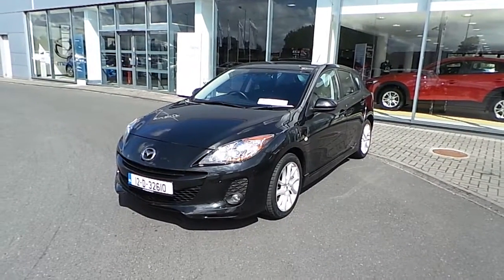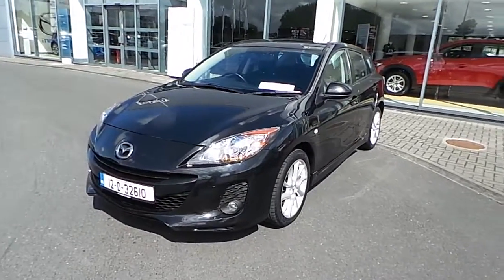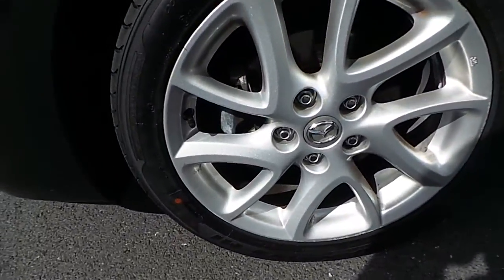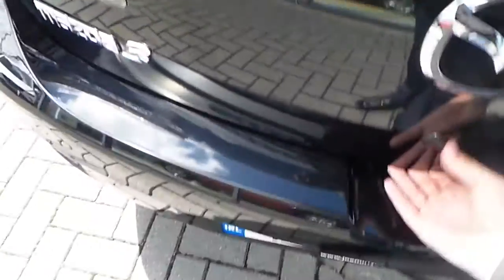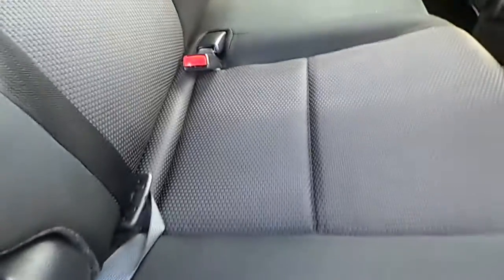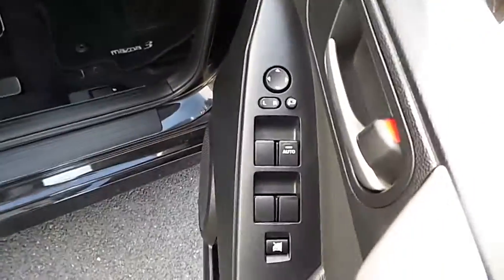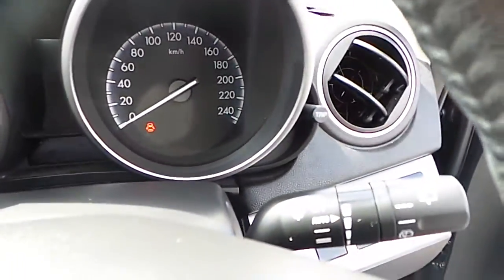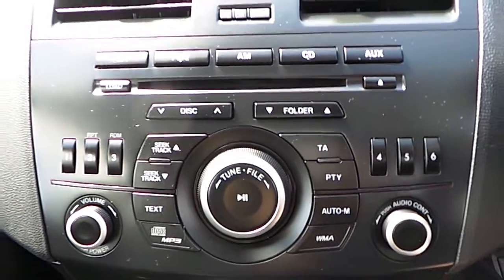12D32610 - 2012 Mazda 3 Sport SE 1.6 Dsl 5Dr Just In 18,495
Here is a video of our 12D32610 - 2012 Mazda 3 Sport SE 1.6 Dsl 5Dr Just In 18,495. Please contact Peter to arrange a test drive today.  Joe Duffy Group http 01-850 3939